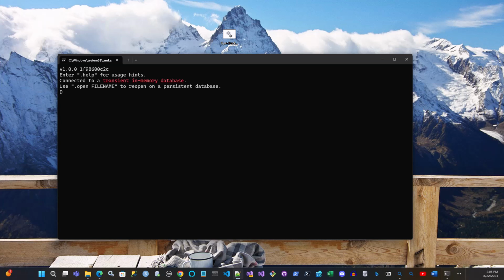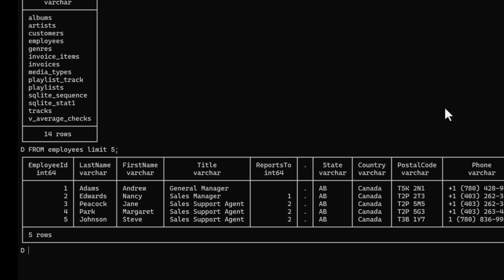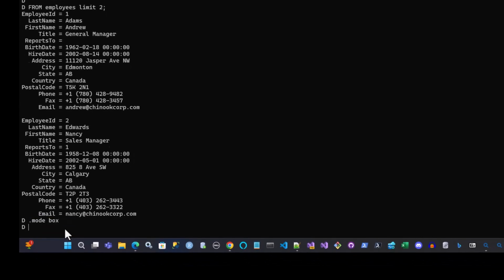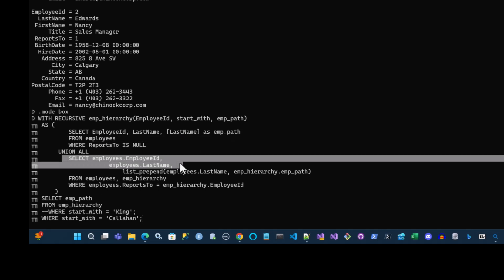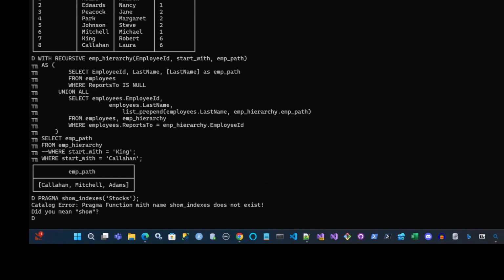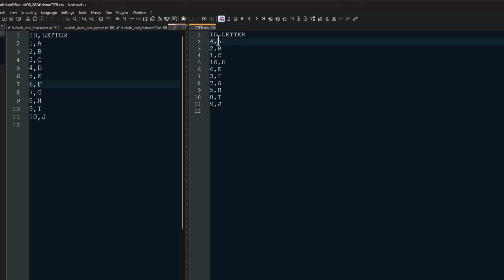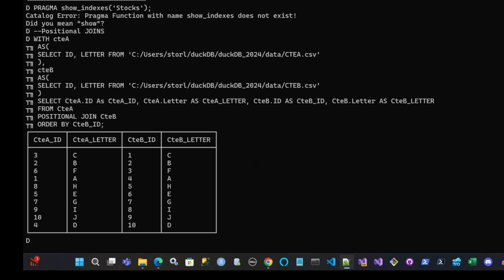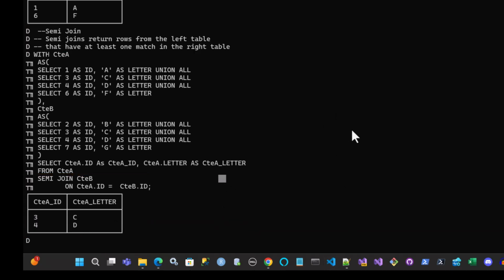A (deeper) dive into DuckDB using DuckDB CLI and VSCode - PART 4 (duckDB cool features)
Welcome to the fourth video in my series on (a deeper dive into) DuckDB!
In this episode, I will take a deeper dive into duckdb using the DuckDB CLI.
Whether you’re new to DuckDB or looking to expand your knowledge, this video has something for everyone.

In this series, I’ll cover:

1) How to use DuckDB in general within VSCode and the DuckDB CLI environment.
2) Creating a DuckDB macro to dynamically query Yahoo Finance, retrieve JSON data, parse it, and convert it for further use.
3) Utilizing DuckDB with Python and R for statistical analysis.

Join me as I explore the powerful features of DuckDB and how it can enhance your data analysis workflows.